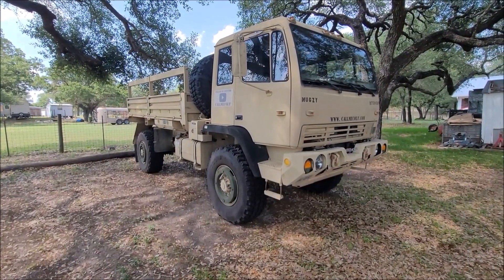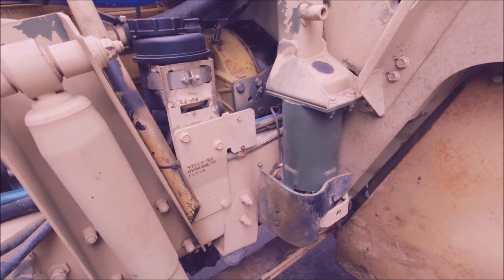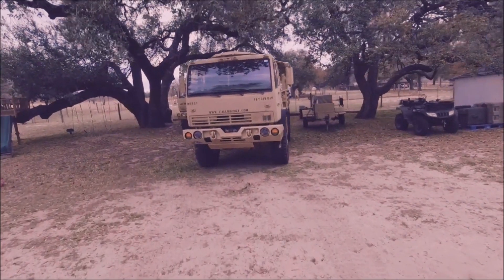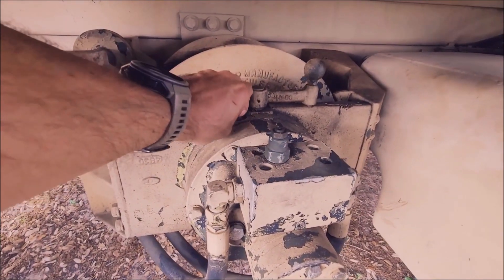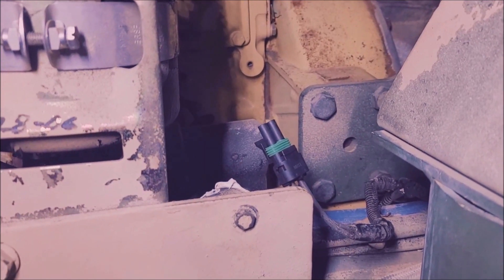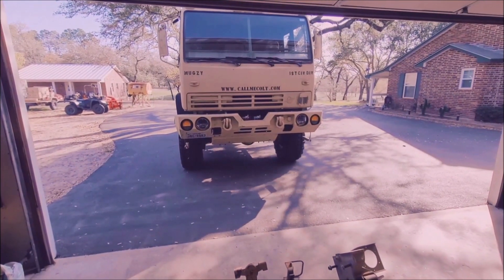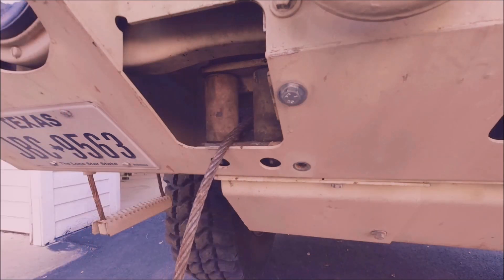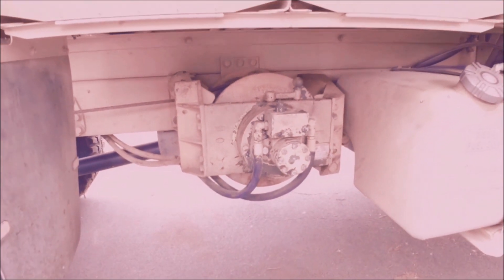M1078 LMTV - PTO winch install part 2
Part 2 of 2 installing the PTO winch on my M1078 LMTV!
In case you found this part 2 first, here is part 1;

Filter on hydraulic tank;
Sensor for tachometer;
Wire connector kit;